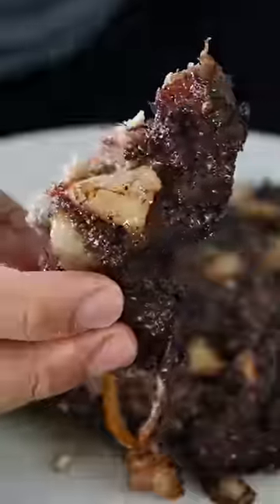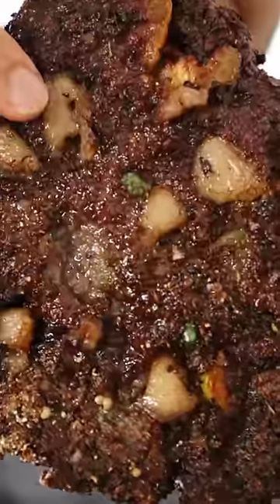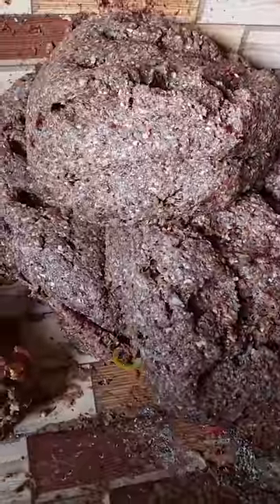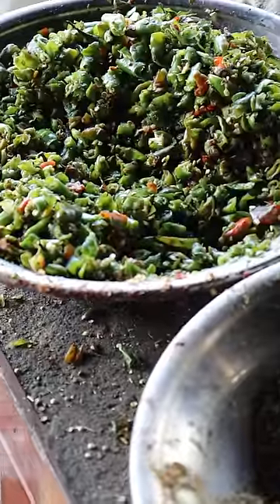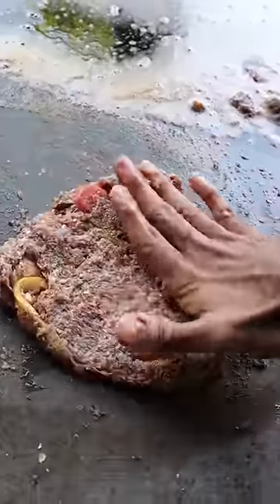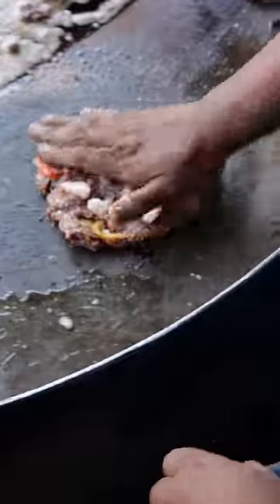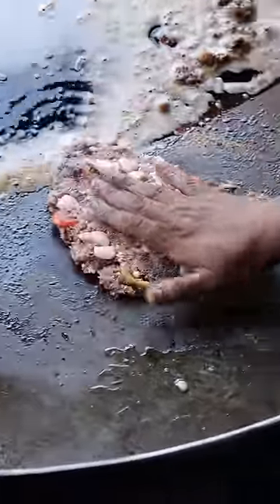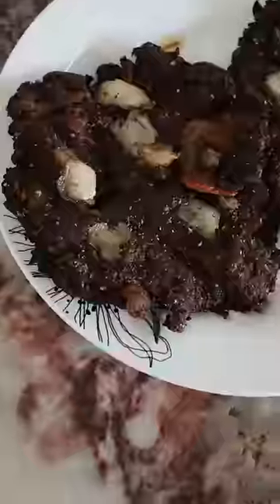How to Make Chapli Kabob | PESHAWAR, Pakistan food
Holy this is definitely in my top 3 all time favourite kabobs. Can't go wrong with beef and bone marrow :)

I'm now in Peshawar! Finished up my trip in northern Pakistan and will now be visiting other cities. Long format vlog content in the works!